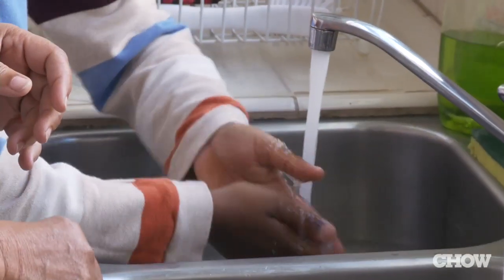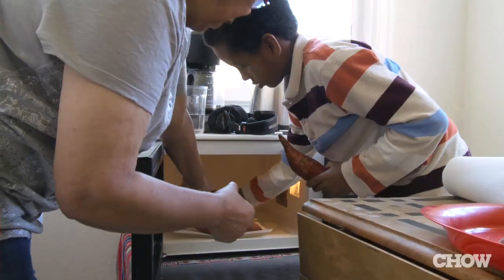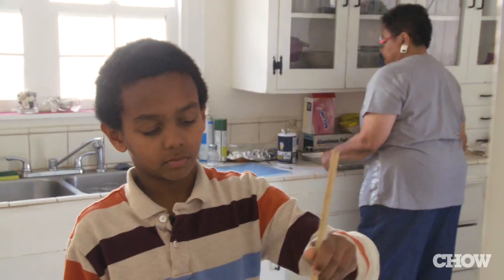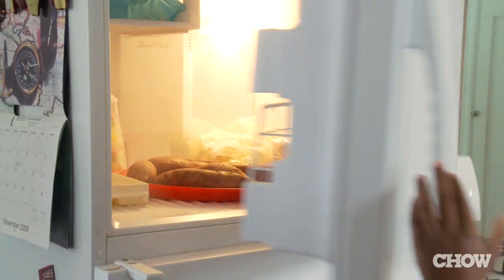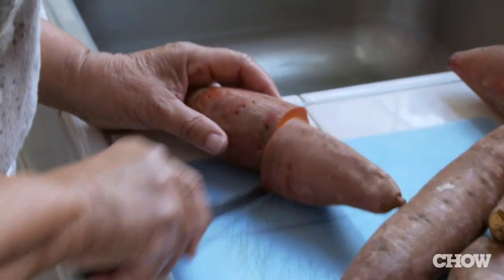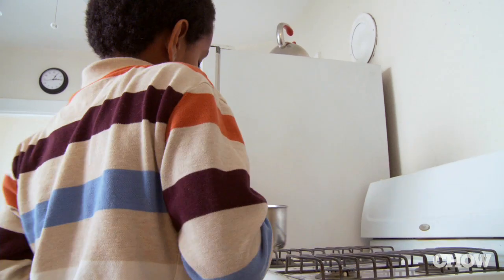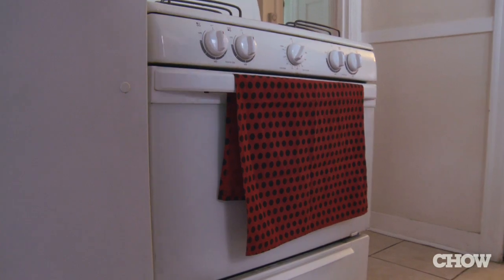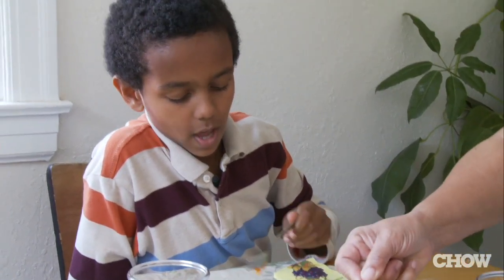Cooking With Grandma - Kwanzaa Cooking with Grandma Martha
Cooking over the holidays is best when its done with family, especially young family. Small, nimble fingers plus curiosity about family traditions makes the recipes go faster! Here, Martha Jubrey shows her grandson Desmond how to make her candied yams dish for Kwanzaa.